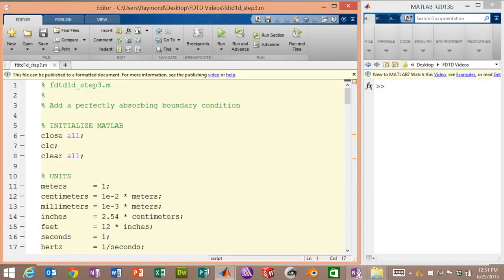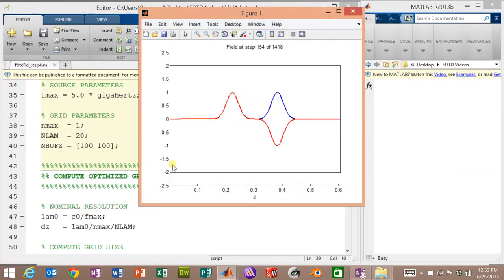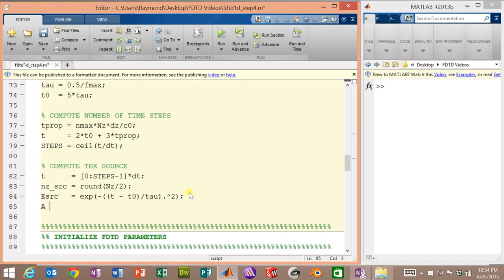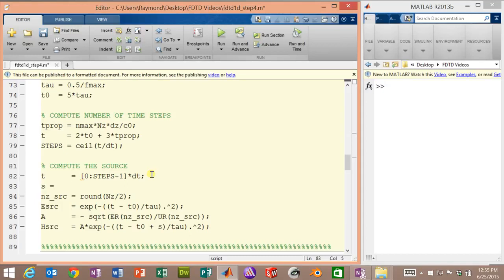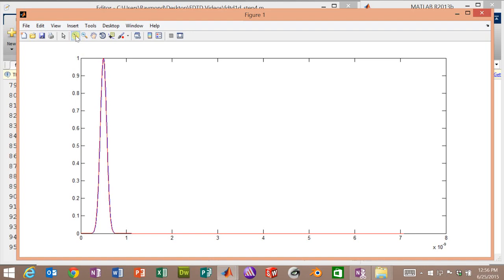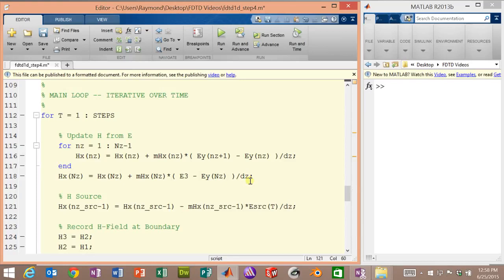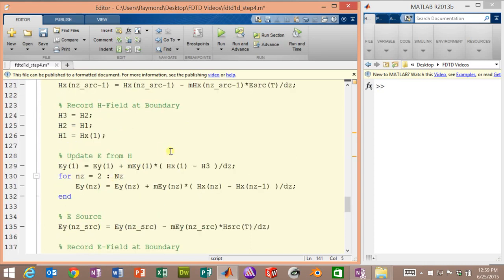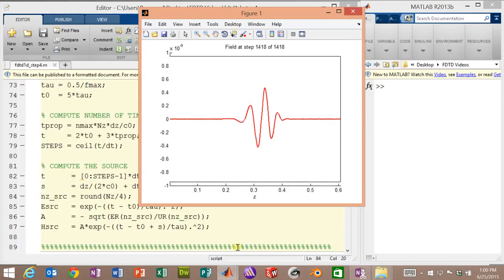4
fdtd学习